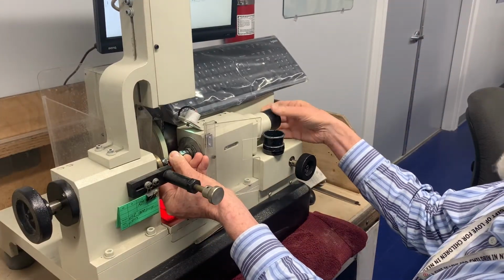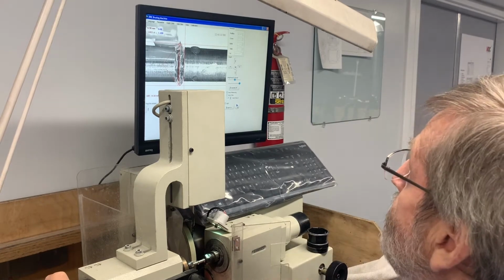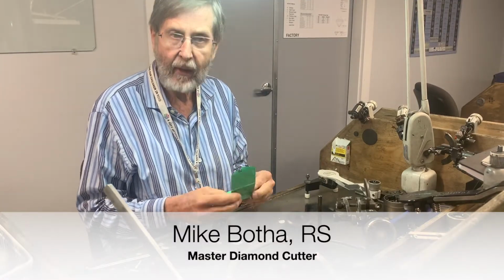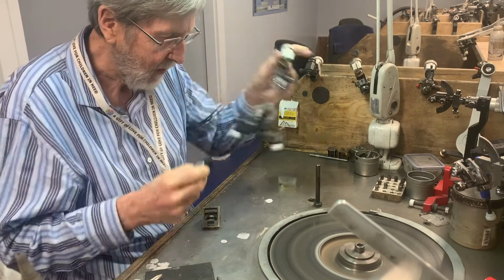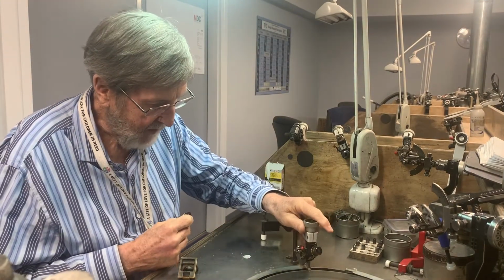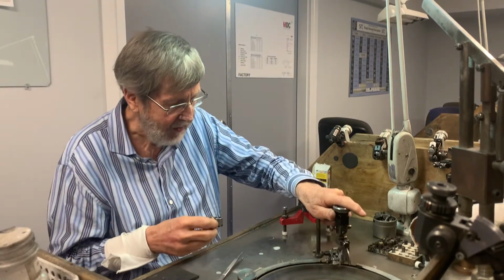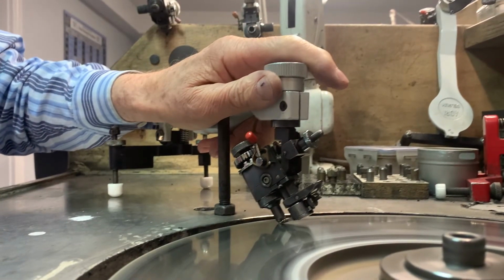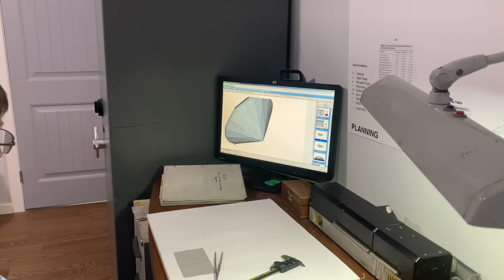A Diamond's Journey Part 3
A Diamond's Journey through restoration (re-cut, repair & re-polish) Part 3

If you've ever attended an in-store diamond cutting and polishing event, or tried your hand at the wheel at a trade show- this is Part 3 of a Diamond's Journey through restoration (re-cut, repair & re-polish).